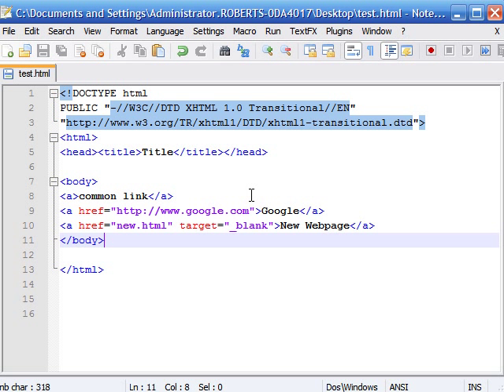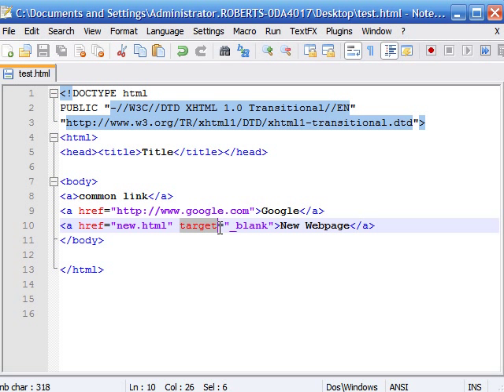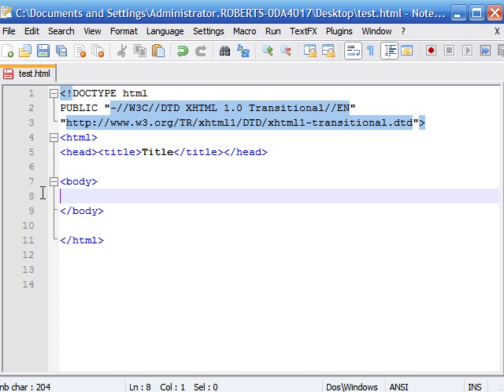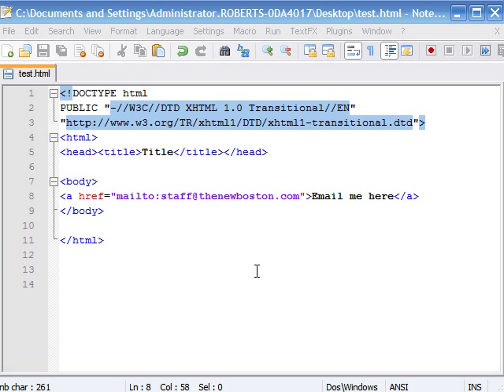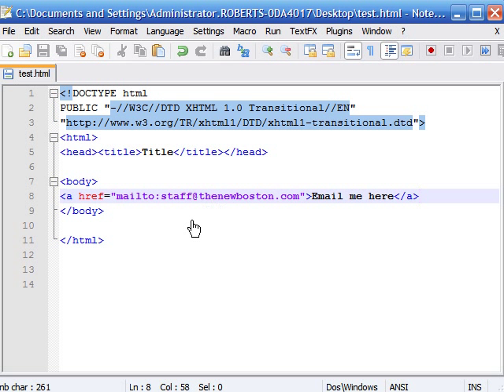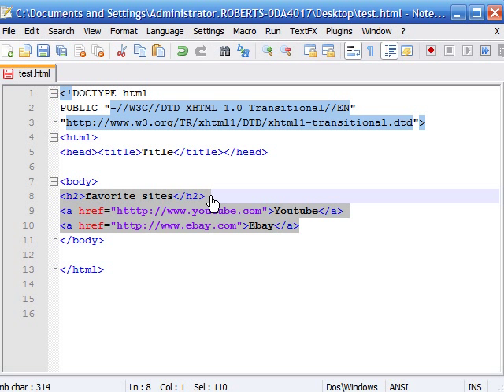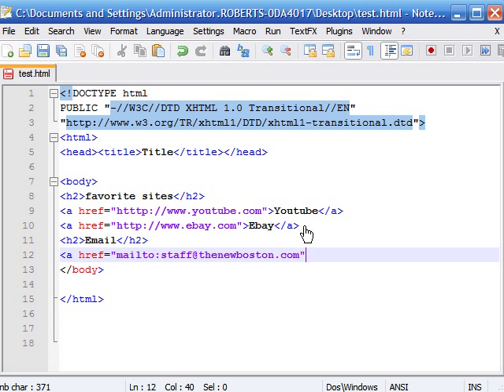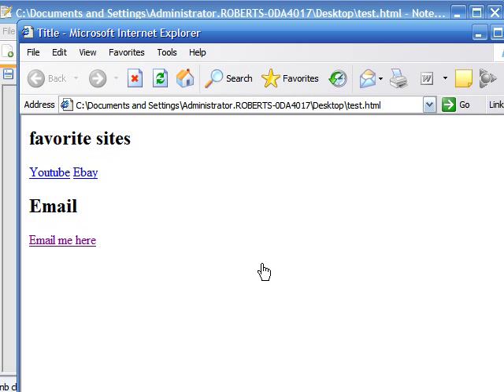XHTML Tutorial - 8 - Advanced Links